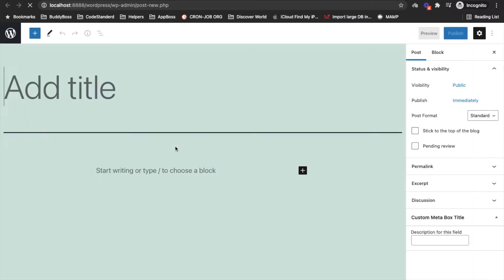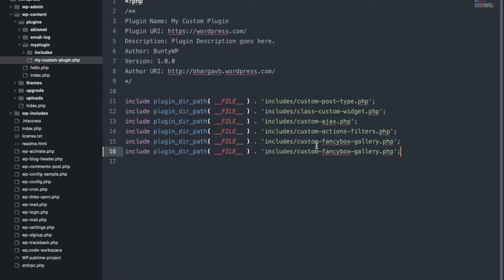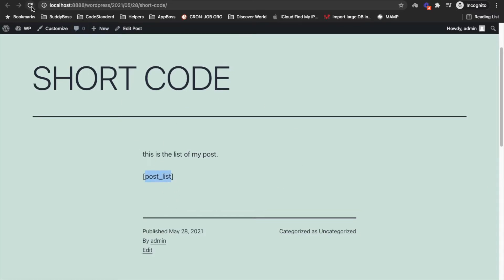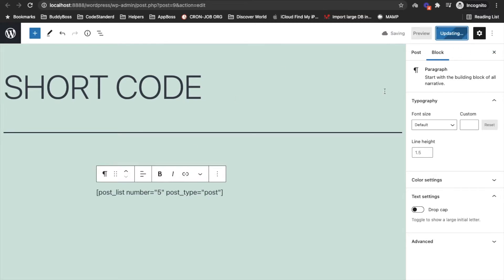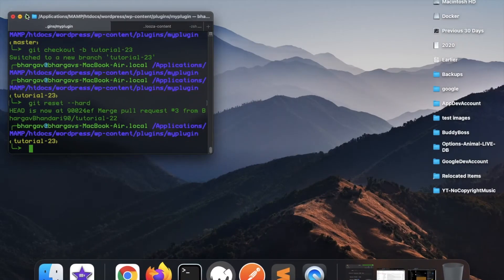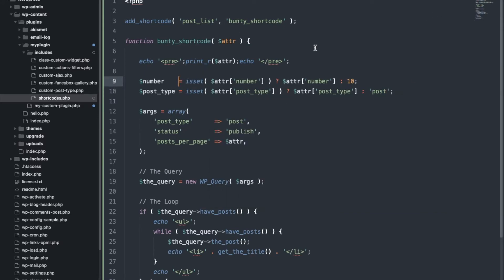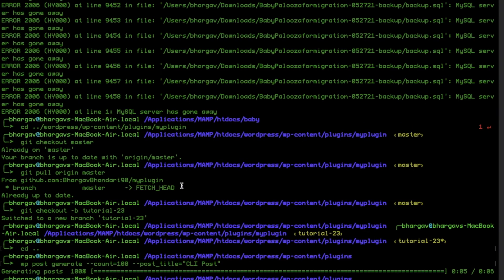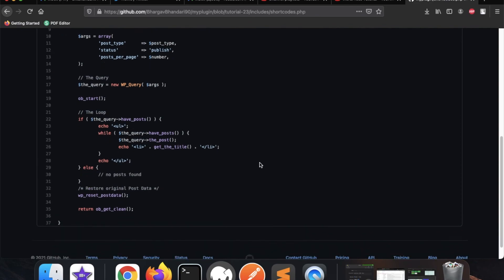How to create custom ShortCode | WordPress | add_shortcode | Beginners Tutorial | Tutorial - 23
This video shows How to create custom ShortCode in WordPress very easily.